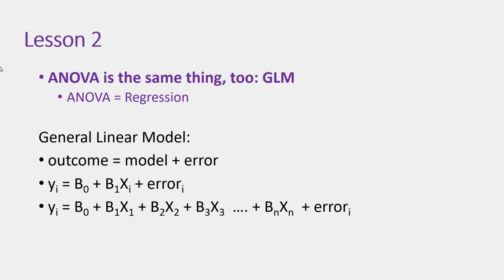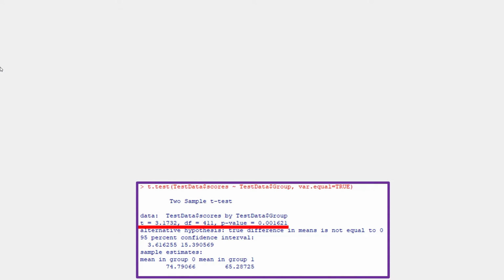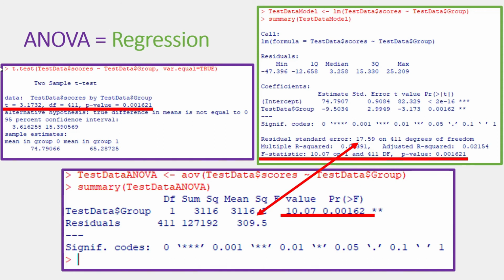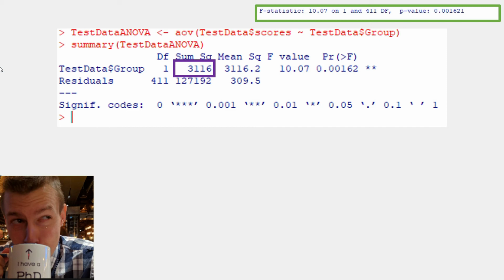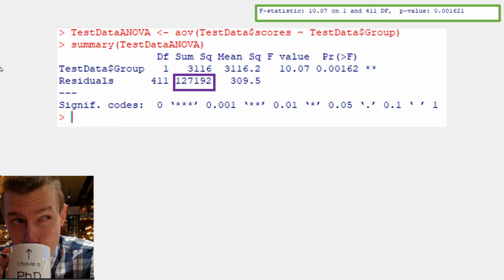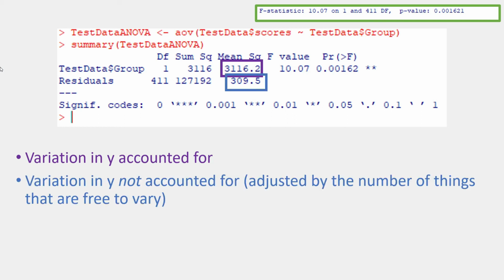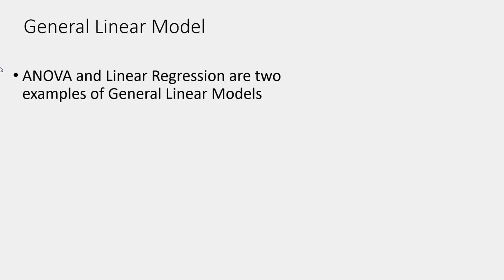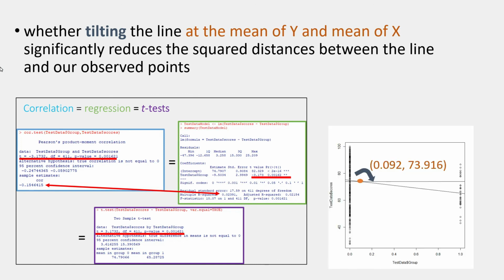Advanced Univariate Statistics - 8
ANOVA and the General Linear Model